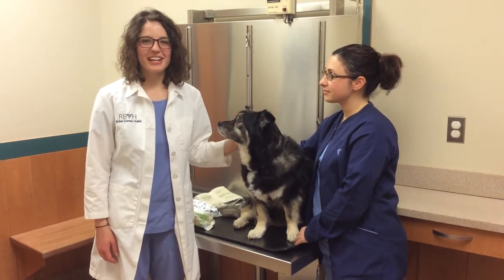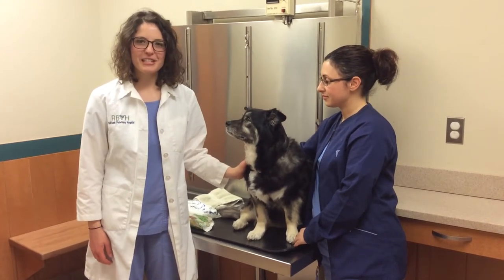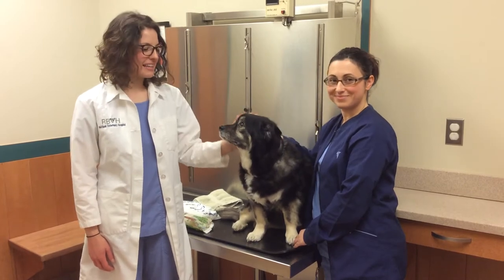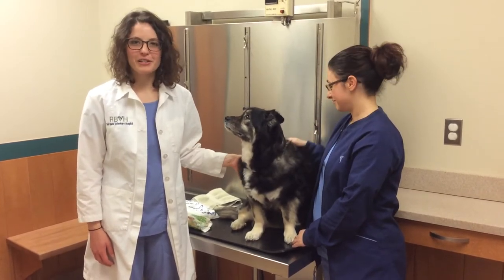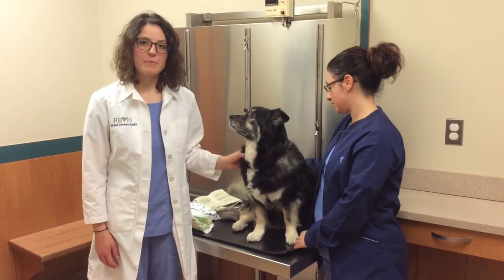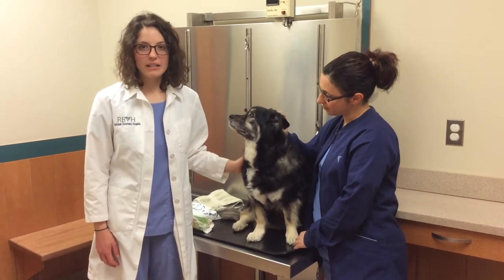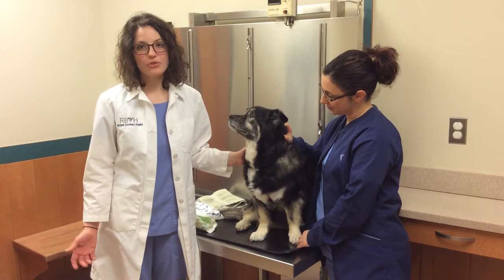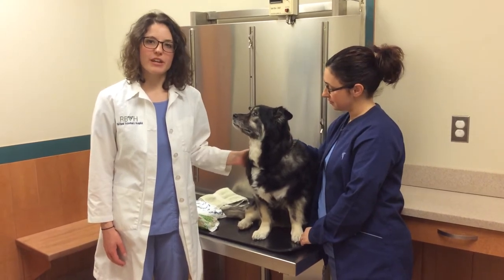How to Apply an Ice Pack to Your Pet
Learn how to make and apply an ice pack to your pet at home.